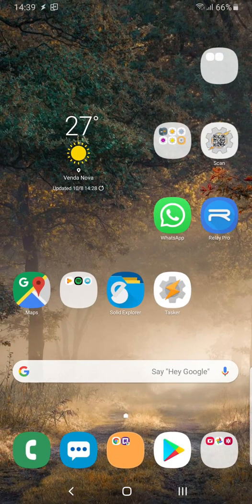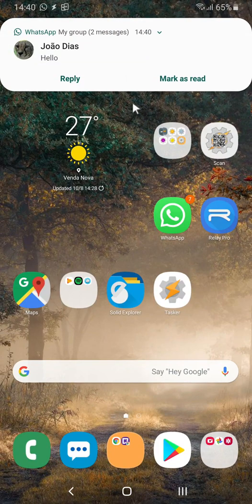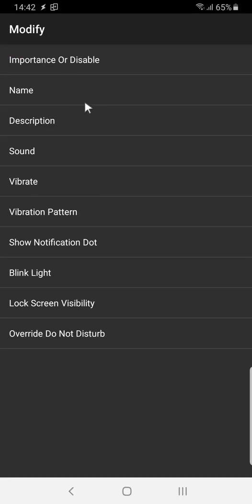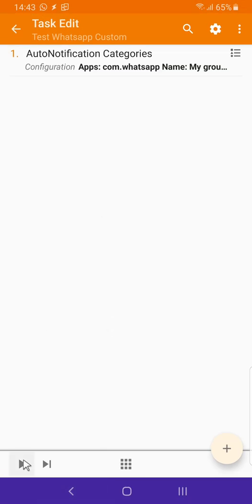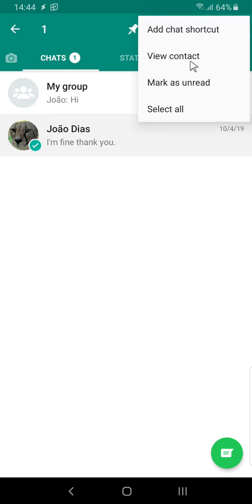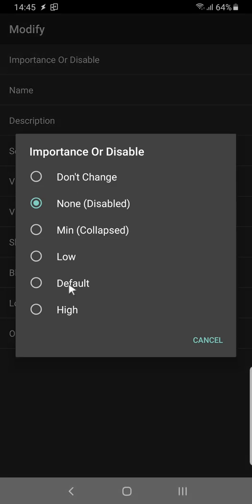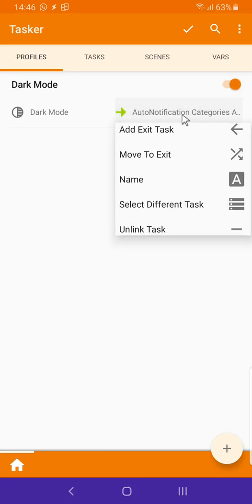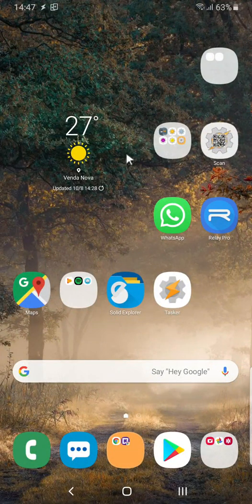Live Creations #34 - Automating Whatsapp Notifications (Digital Wellbeing)